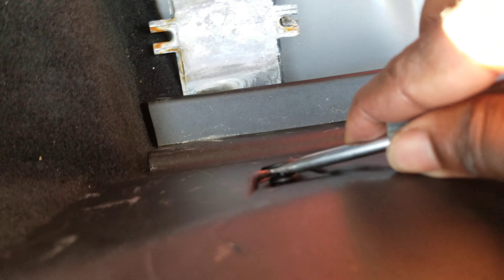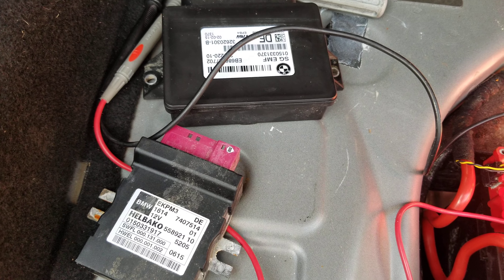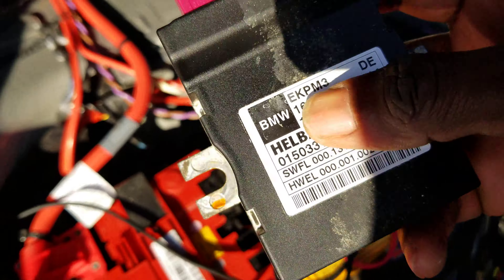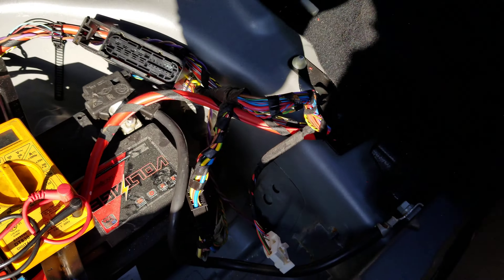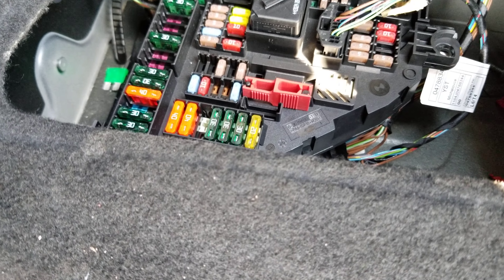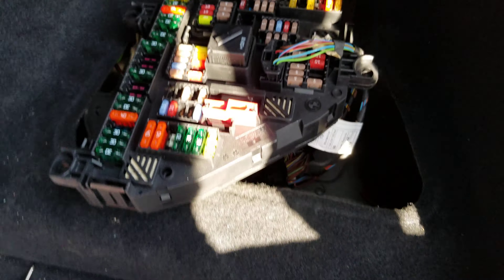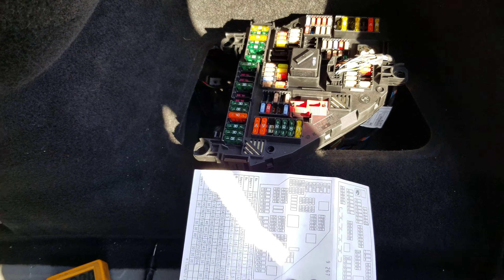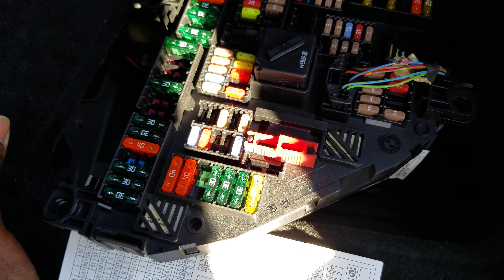BMW F06 not starting caused by water damage Part_2 2020-01-30 15:04:32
BMW F06:
This Job is to diagnosed the cause for the no start.